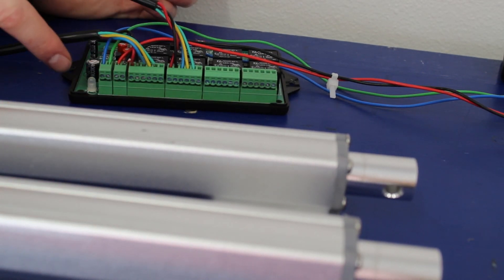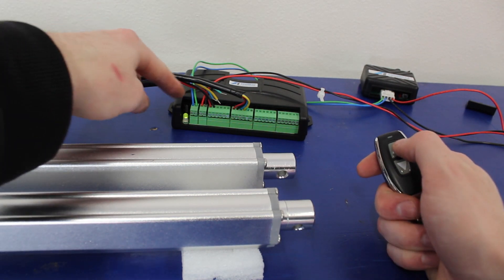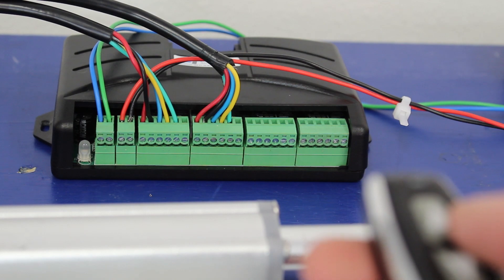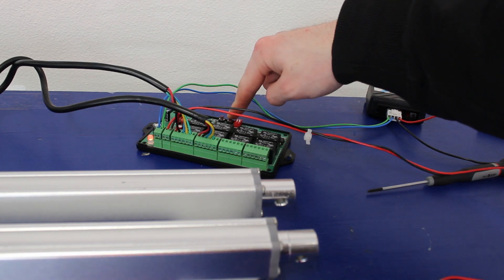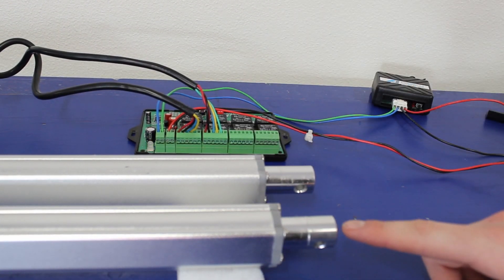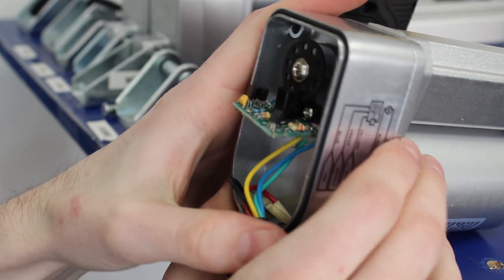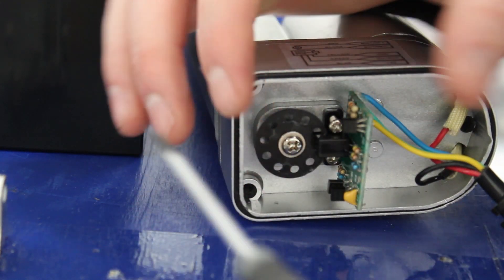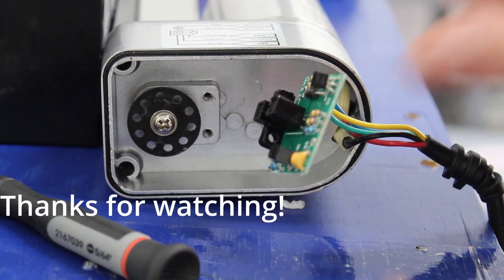Diagnosis: Optical Sensor Actuators with a SYNC-X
In this video, Steve shows you how check and diagnose your Synchronous Control Issues with your Optical Sensor Linear Actuators.